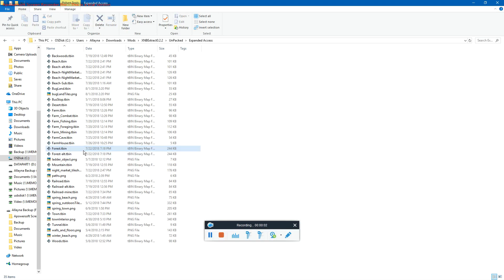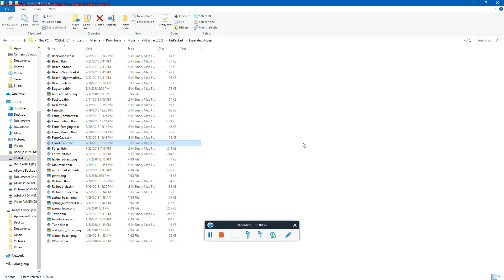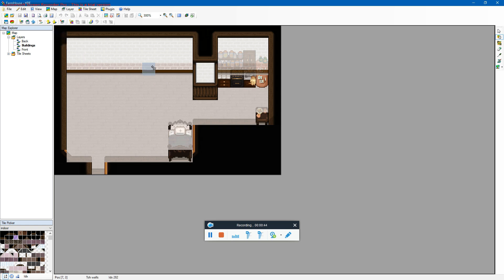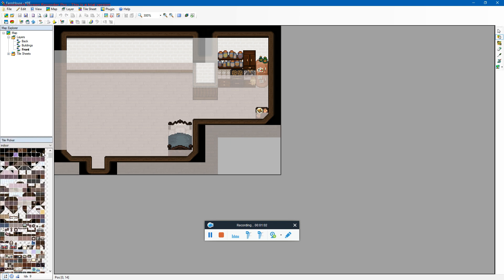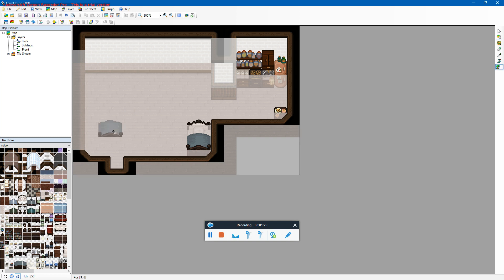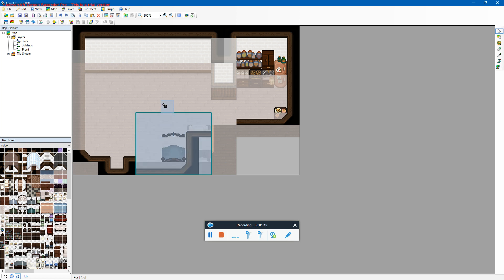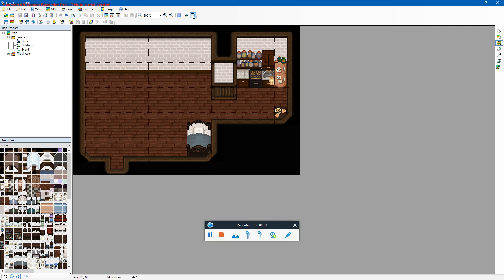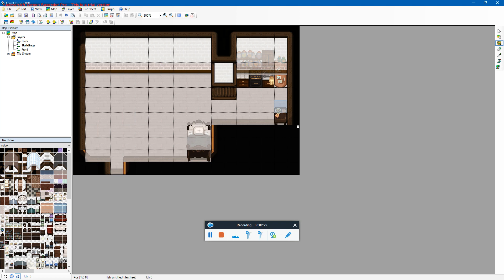Quick tIDE Tutorial for Stardew Valley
Barebones guide to opening and editing Stardew maps